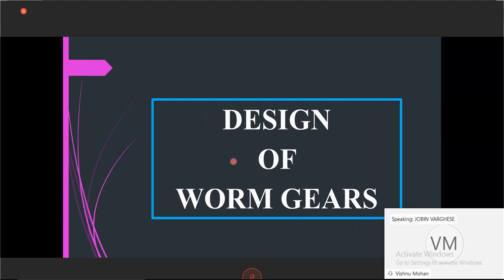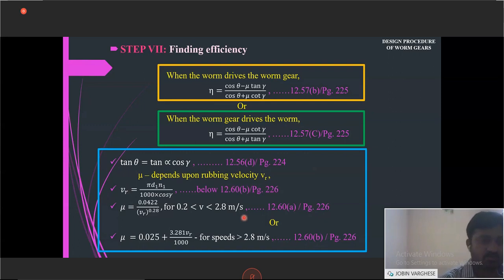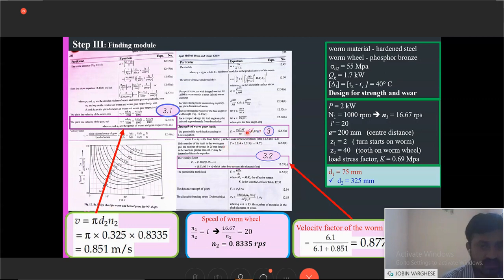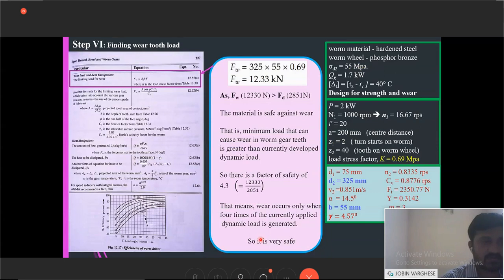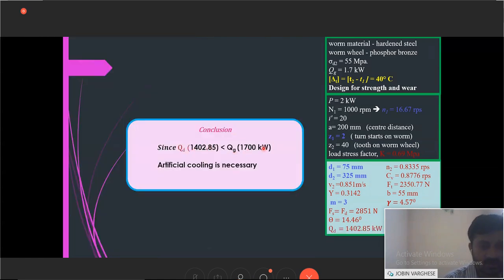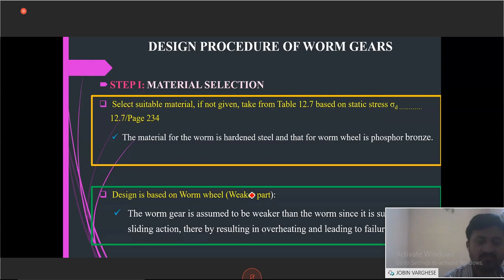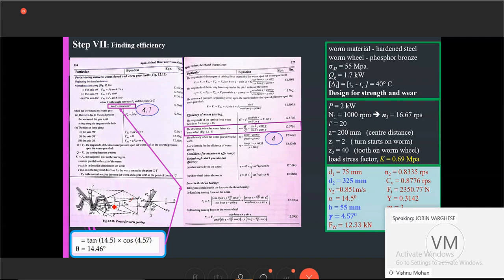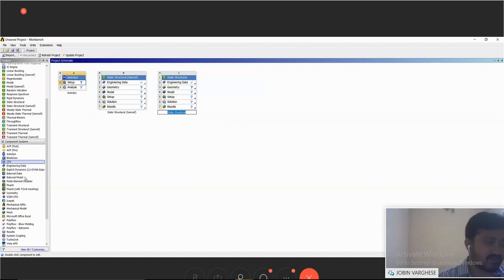KTU Online Class for ME402 Design of Machine Elements-II Module-4 Part-3 | S8 ME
Mechanical Engineering S8 Design of Machine Elements-2 Module-4 Part-3 Session: Bevel Gear & Worm Gear By Dr. Jobin Varghese – Associate Professor, Dept. of Mechanical Engineering, Adi Shankara Institute of Engineering & Technology, Kalady, Ernakulam.

📢നോട്ടിഫിക്കേഷനുകൾ ആദ്യം അറിയാൻ ടെലിഗ്രാമിൽ *apjktustudents* എന്ന് സെർച്ച് ചെയ്ത് ജോയിൻ ചെയ്യുകയോ അല്ലെങ്കിൽ താഴെ നൽകിയ ലിങ്ക് വഴിയോ ജോയിൻ ചെയ്യുക.